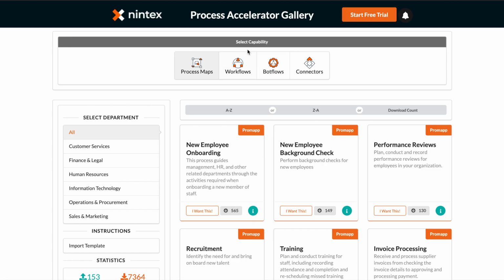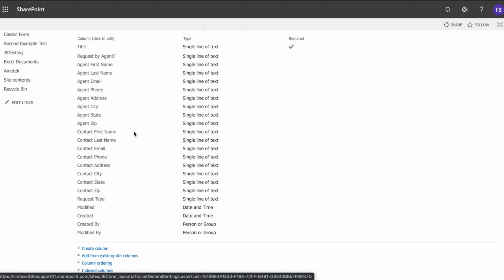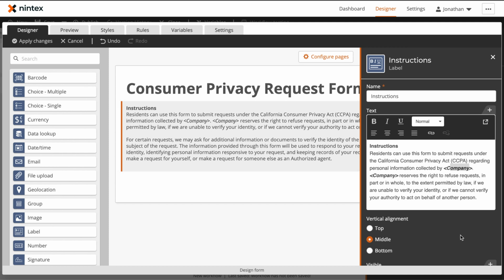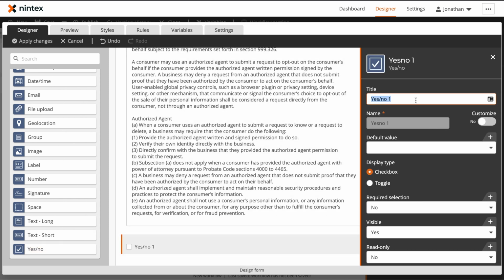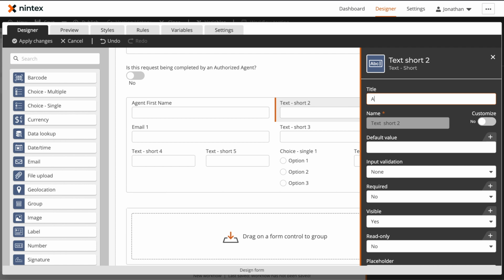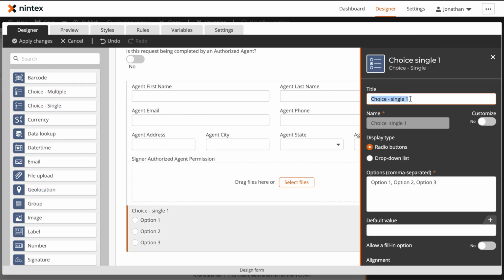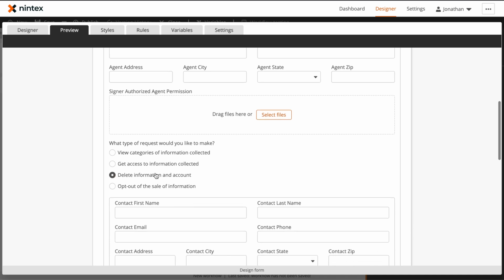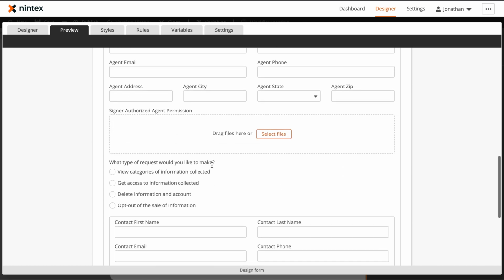Managing Privacy Information Requests with Nintex Workflow Cloud – Part 1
In part one of our walkthrough on building and automating a privacy request process using Nintex Workflow Cloud we will focus on building our request form to capture our request information from customers.